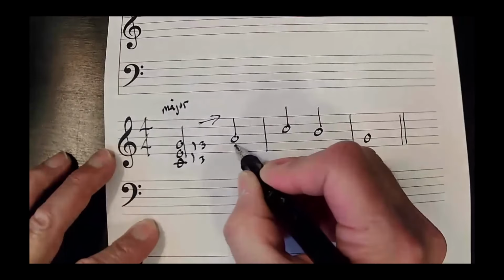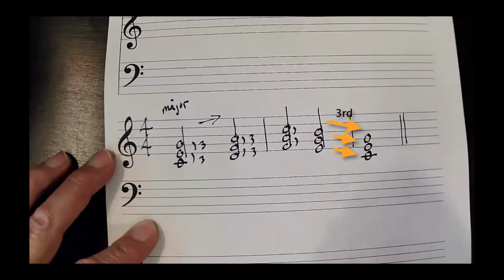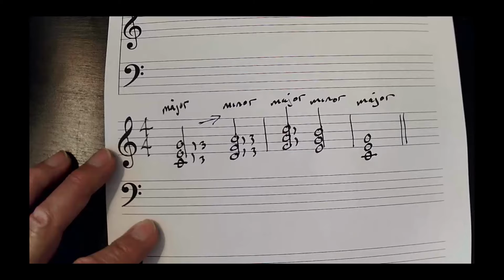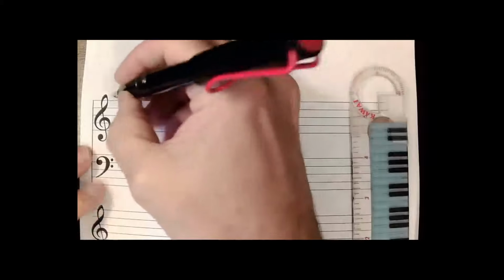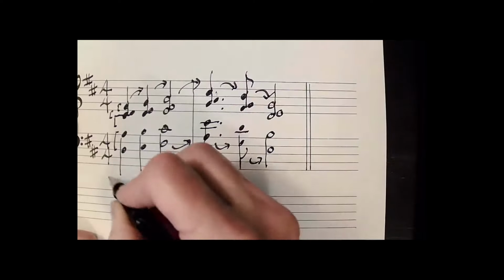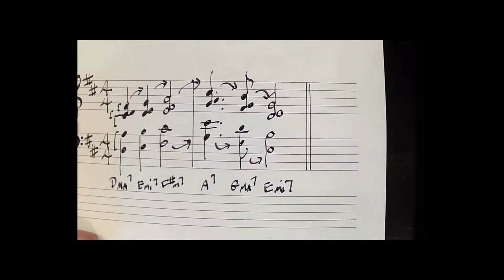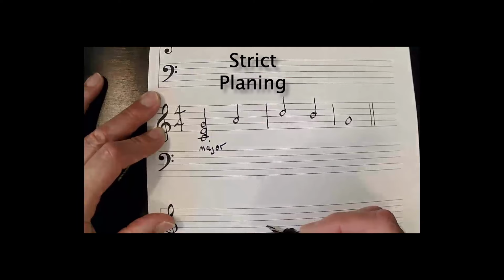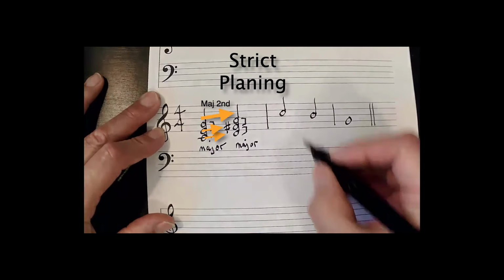Harmonic Planing. An Introduction to Parallel Harmony in Music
Harmonic planing. Introduction to parallel harmony, by Brian Kehlenbach. Learn to use diatonic as well as strict parallel harmony.